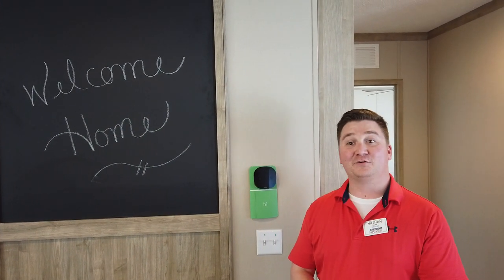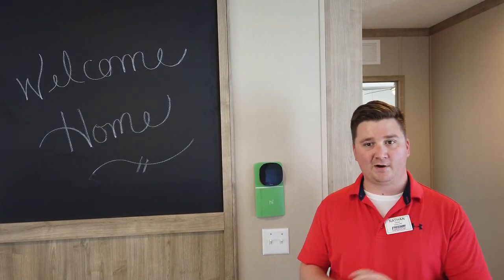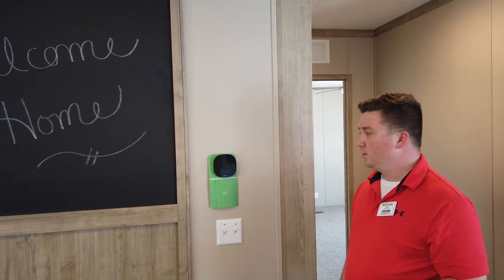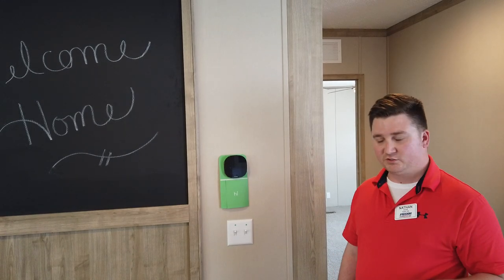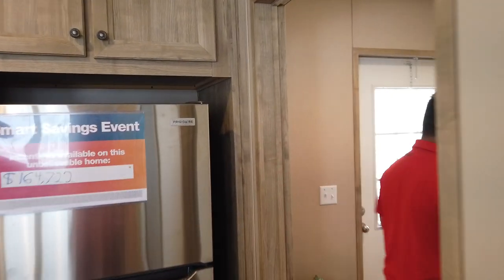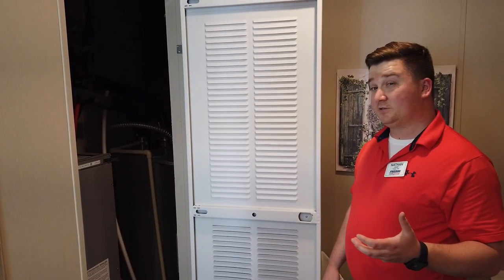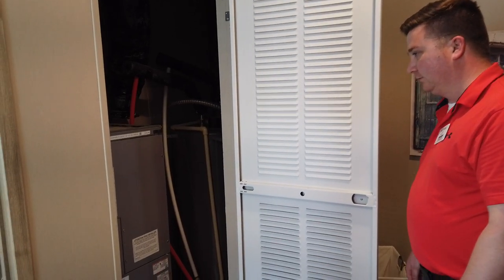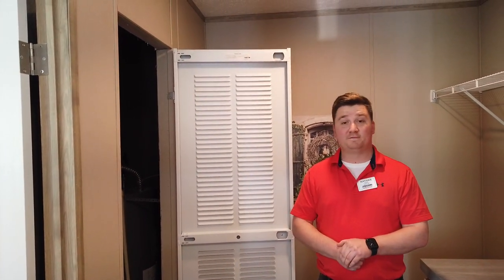What makes our homes energy efficient?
Hey Guys!
I'm over here in one of our homes going over some features on our Ecobee thermostat as well as our Carrier smart comfort A.C. system.